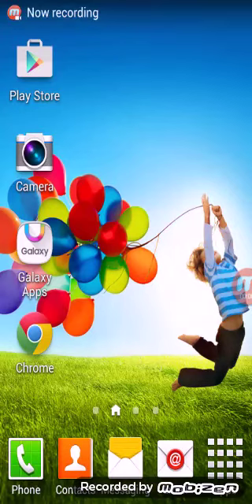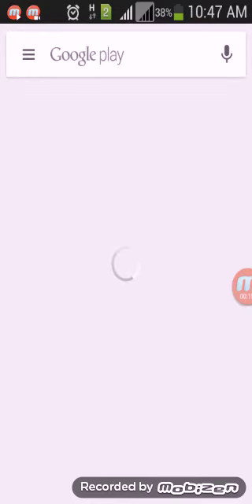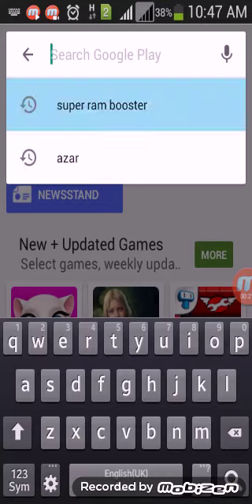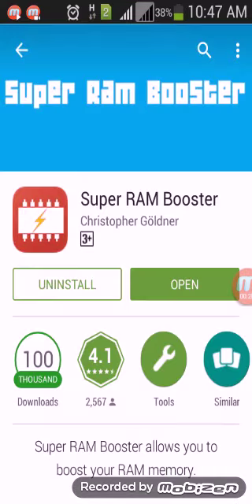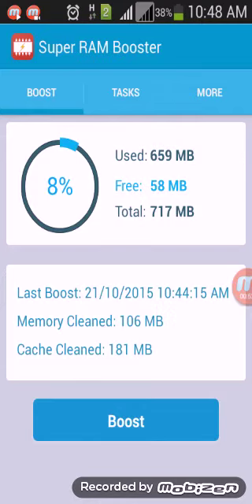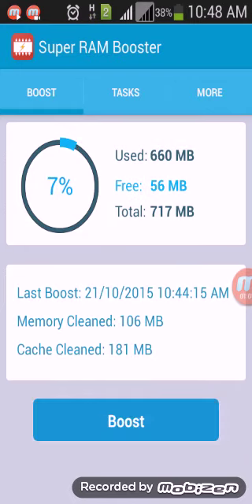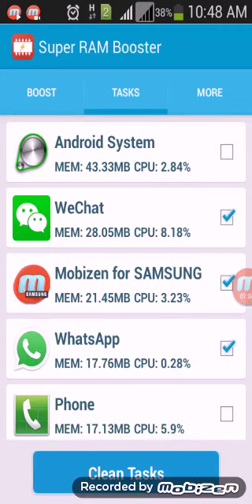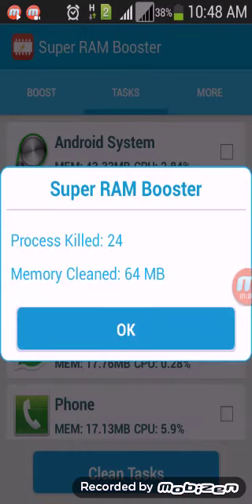Samsung galaxy slow and hang solution